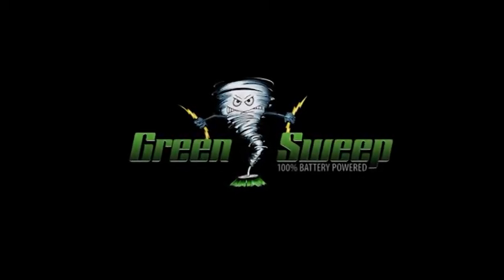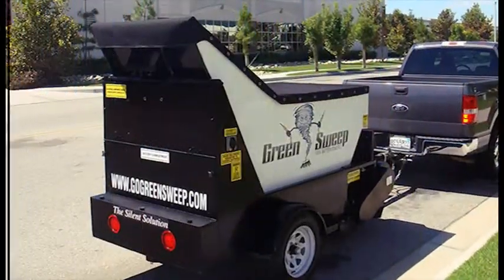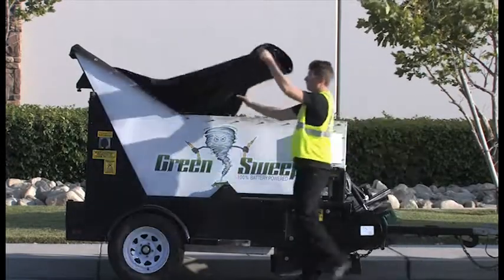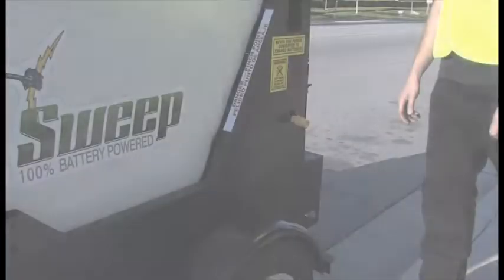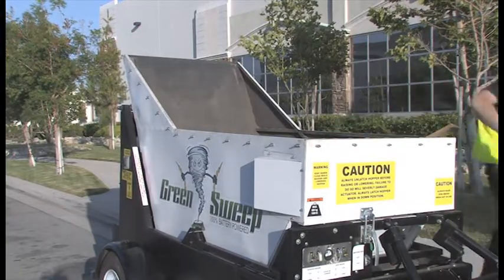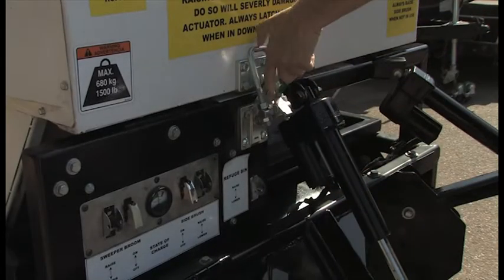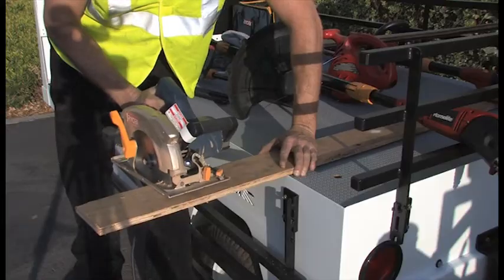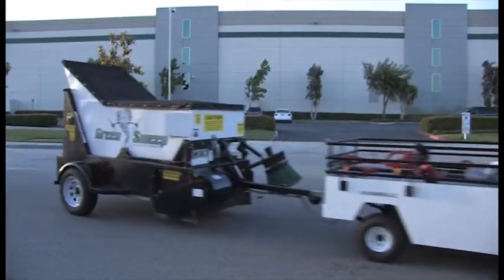GreenSweep All Electric, Towable Street Sweeper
GoGreenSweep provides affordable, light weight, towable, all electric street sweepers.  Pack with everything needed to keep parking lots, quads, and other commercial properties clean without disturbing your guests.